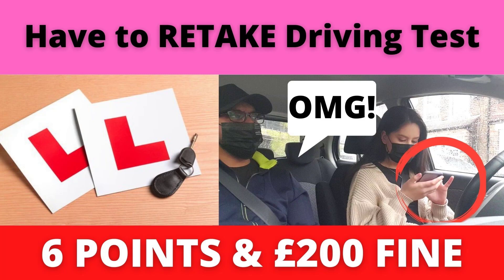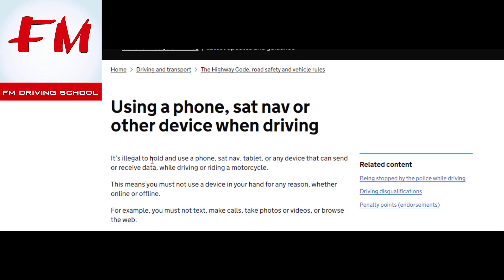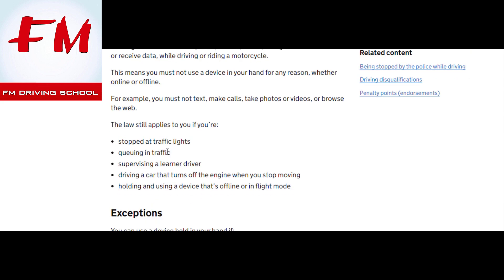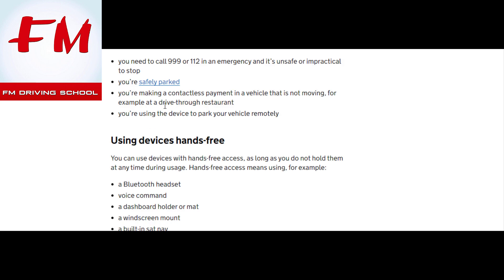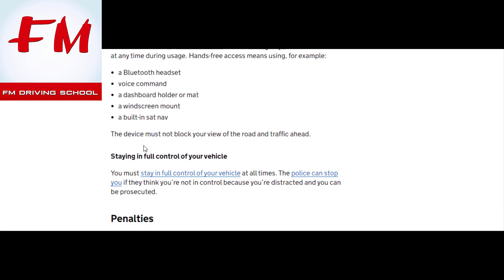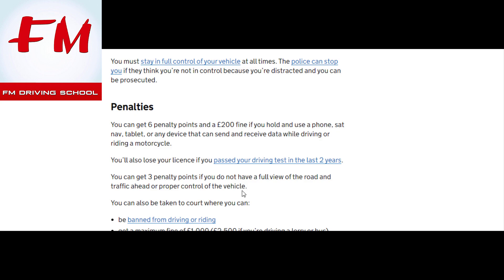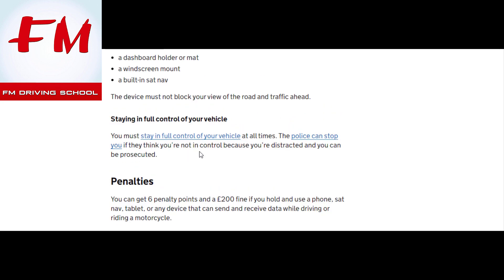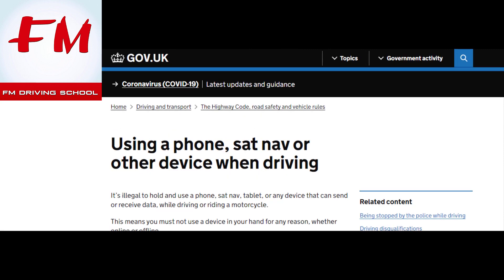You have to RETAKE driving test with new rules !!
@FMDRIVINGSCHOOL follow us for more